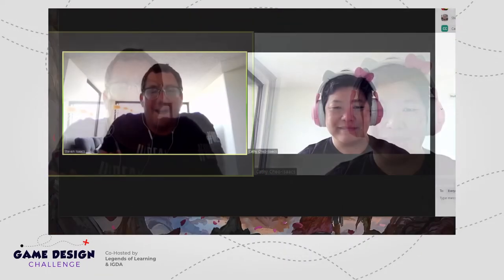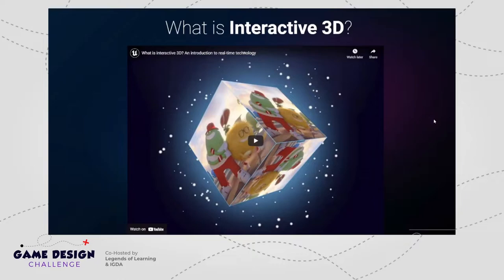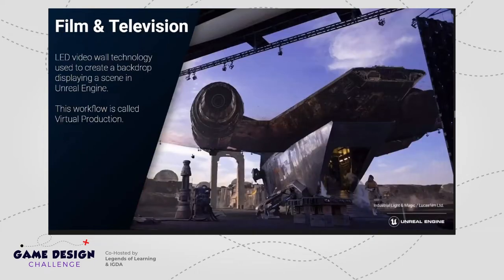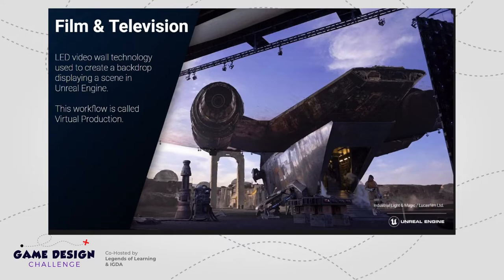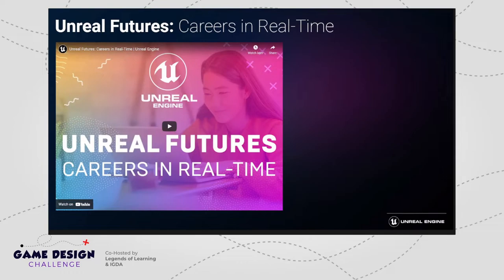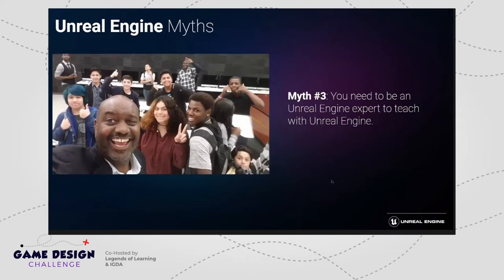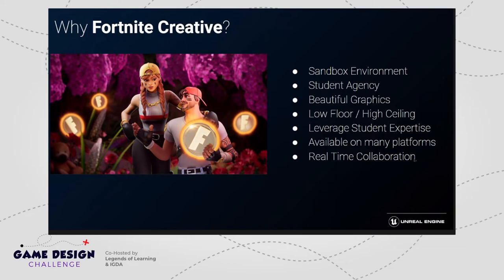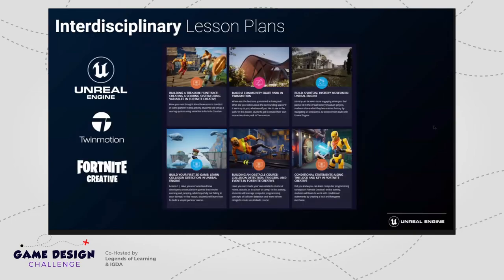Game Design Challenge 2022 - Building Player to Creator Pathways with Interactive 3D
The "Games for All" Game Design Challenge lauches on April 4th, 2022. Epic Games invites all 6th through 12th grade participating teachers to a pre-launch presentation on Building Player to Creator Pathways with Interactive 3D.

Using sandbox games like Fortnite Creative in the classroom allows educators to meet students where they are and allows students to leverage their in-game skills to express knowledge with in-game graphics and tools. Fortnite Creative tools are simple and intuitive, and use the same controls that millions of student-players already know. Many of these in-game controls are skills that are transferable to industry-standard tools such as Twinmotion and Unreal Engine. Participants will be introduced to interactive 3D and real-time technology across various industries, including advertising, game development, architecture, engineering, automotive, film, and entertainment. Findings from a recent Burning Glass report on the growing demand for real-time 3D skills and how we prepare students and the future workforce for jobs in an immersive world.

Teaching resources for Fortnite Creative, Twinmotion, and Unreal Engine will be shared. Participants will leave with an understanding of the suite of Epic Games’ 3D interactive resources and the potential they have to prepare students for real-world skills using industry-standard tools.